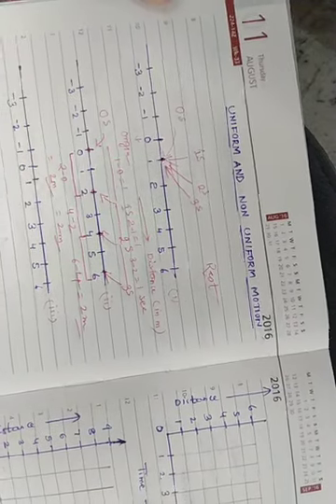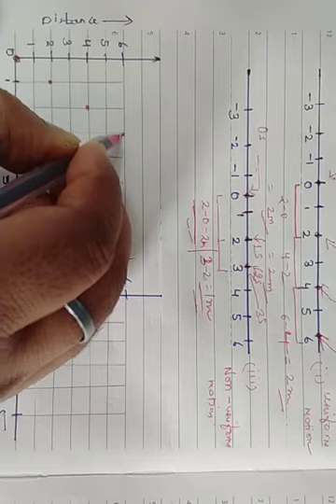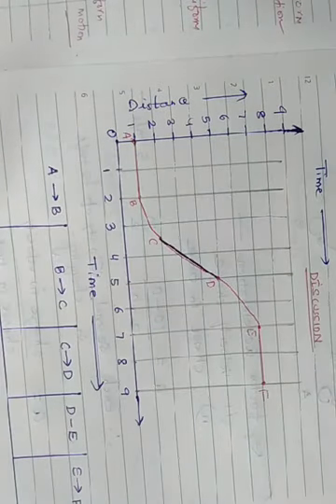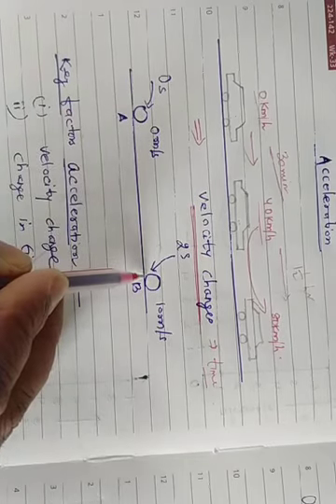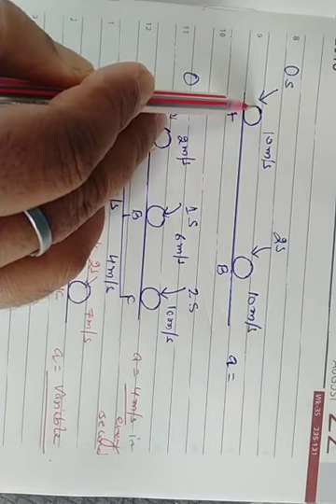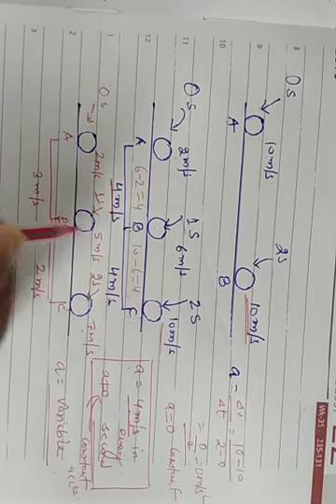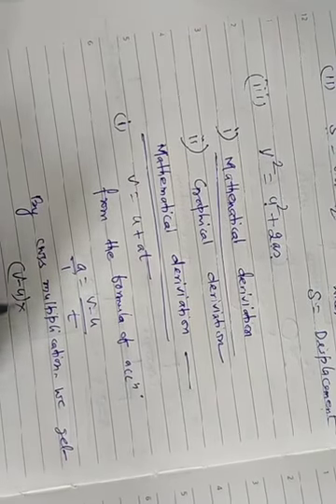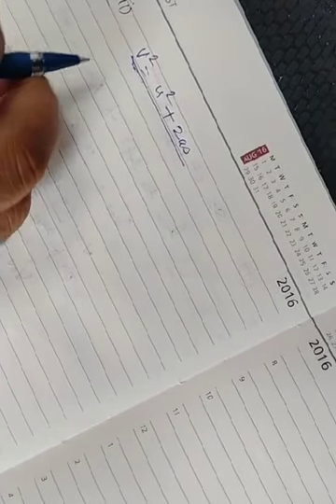MOTION|| UNIFORM AND NON-UNIFORM MOTION|| ACCELERATION||EQUATIONS OF MOTION||RAVINDRA SIR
In this module, we learn the descriptive concepts of uniform and non uniform motion. Position time Graph with concepts of constant and variable acceleration. The most important equations of motion (MATHEMATICAL DERIVIATION)